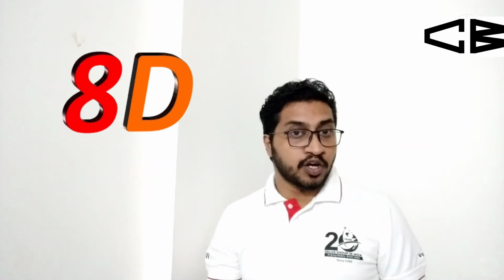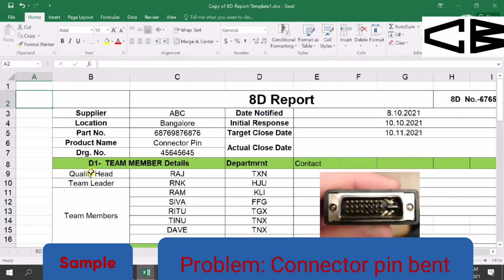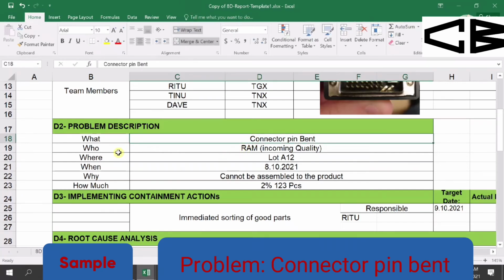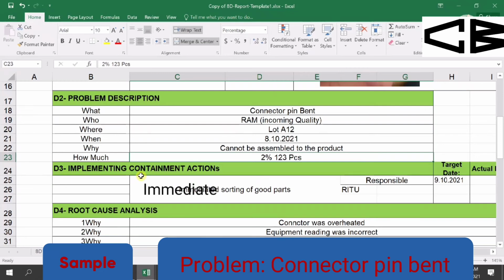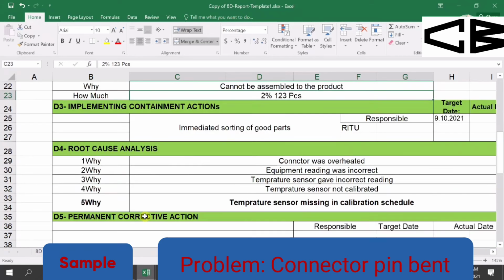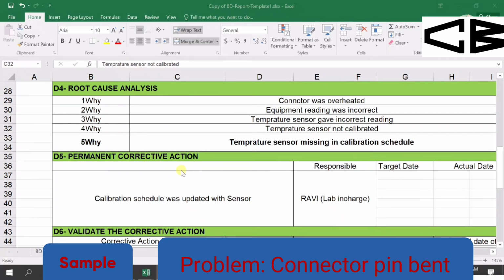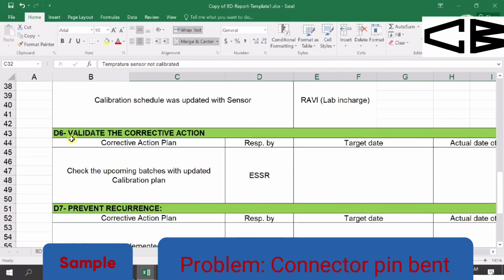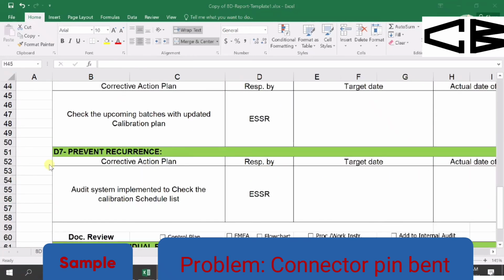8D Corrective action process | Explained | Problem solving skills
8D Corrective action process is widely used problem solving method used in the industries worldwide. it give a proper standard documentation for any problem.